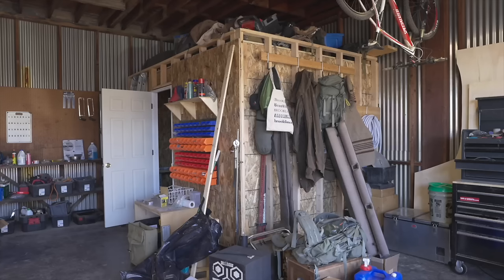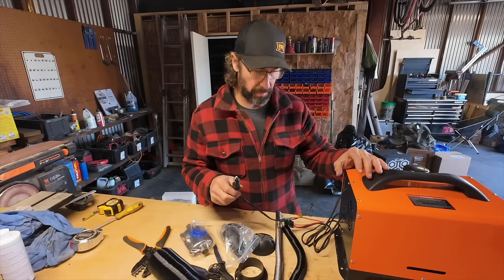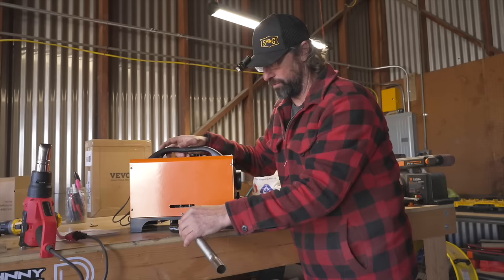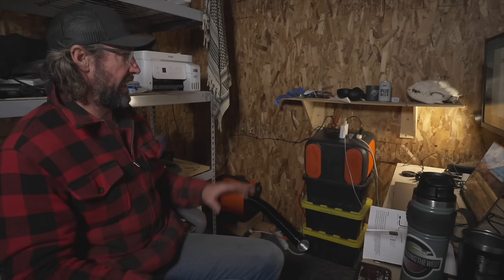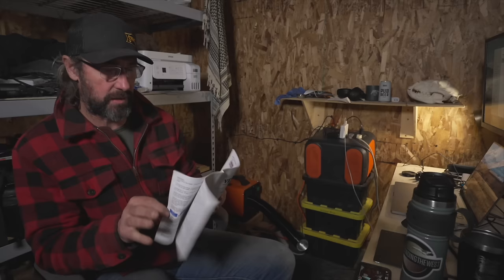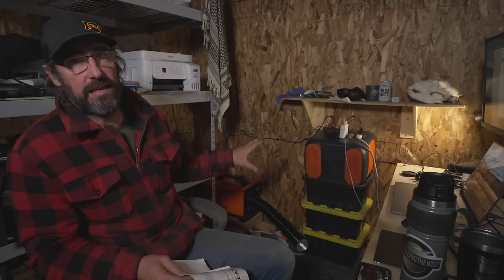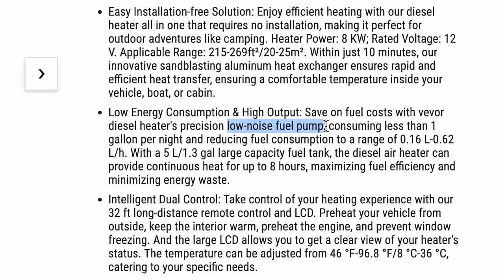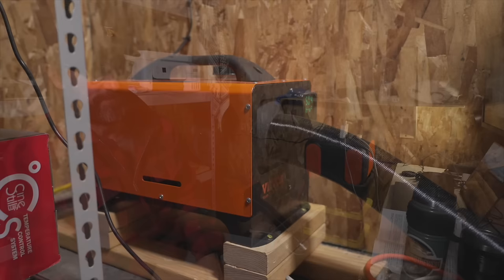Vevor Portable Diesel Heater - Don't make this Mistake😖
Installing a Vevor Portable Diesel Heater in my shop office. Watch this video to see the most common mistake I see people make when using a portable Diesel Heater.